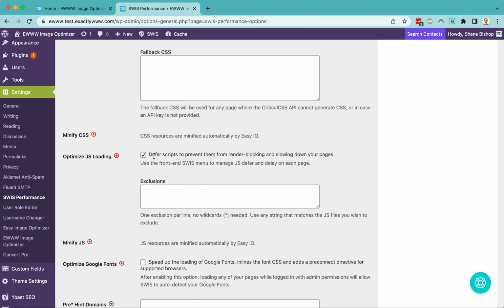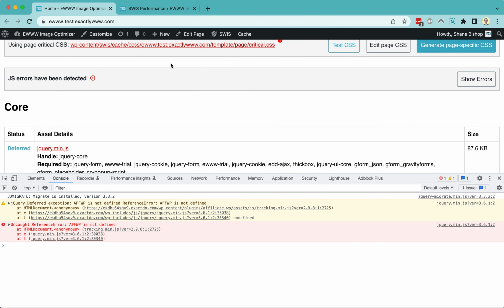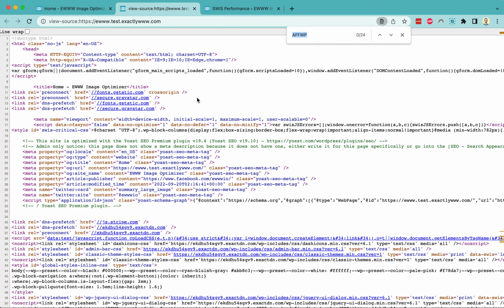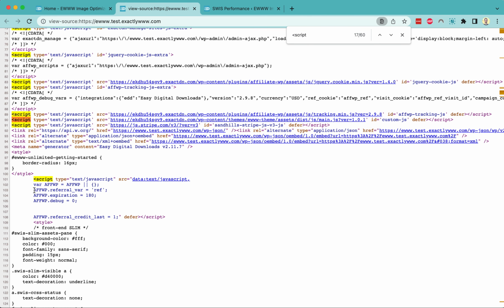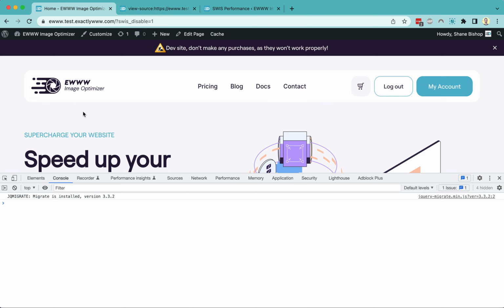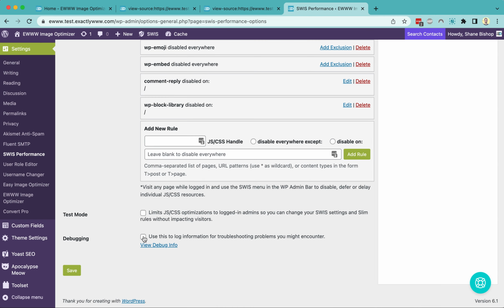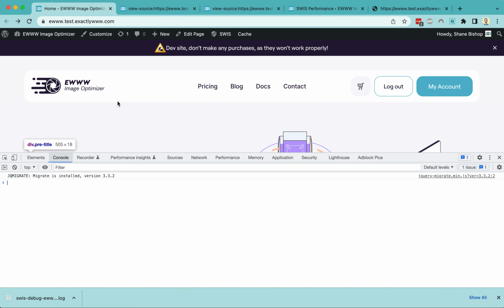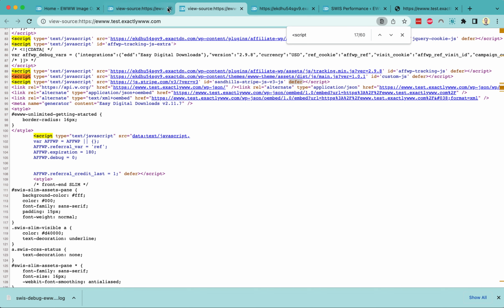Troubleshooting JS Defer Errors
Despite our best efforts, some scripts still break when you enable the Optimize JS Loading option in SWIS. In this video we show you some steps to help gather information for troubleshooting. We can then use that information to improve SWIS and keep it from breaking your site!